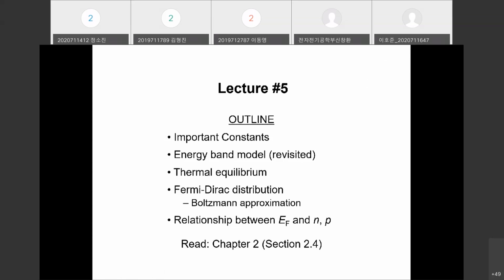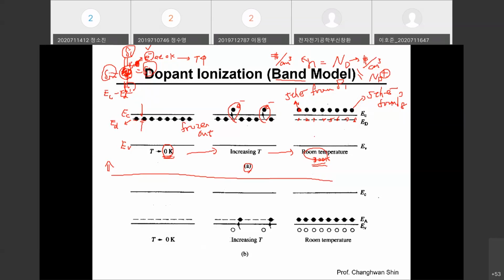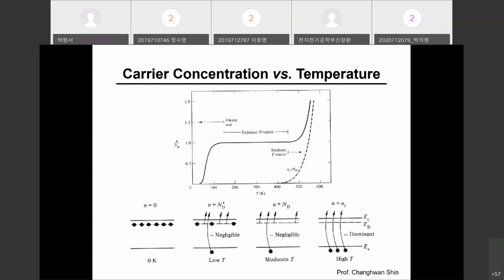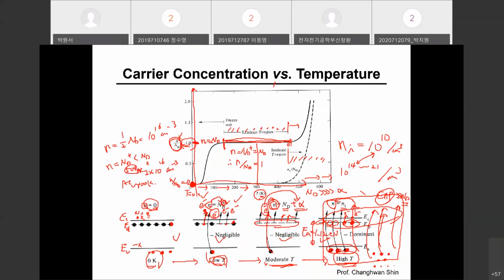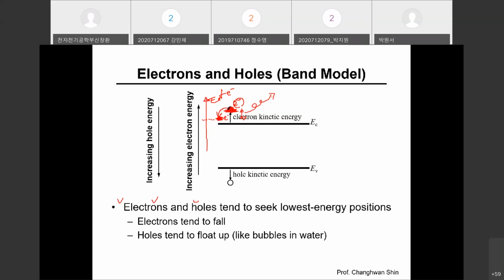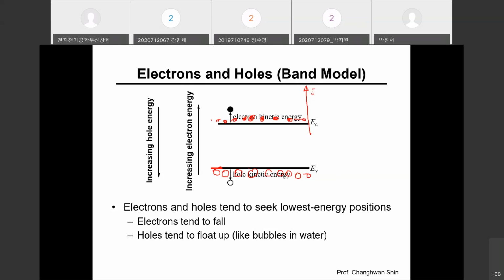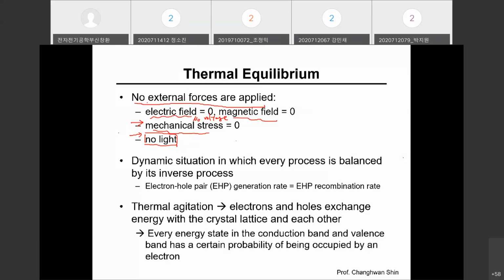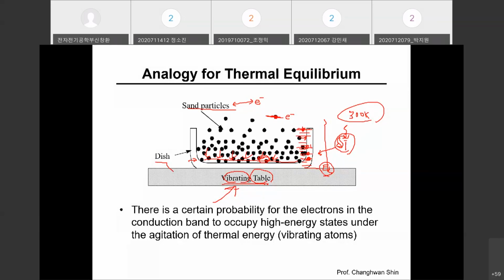Introduction of Solid State Physics week 3 part 1